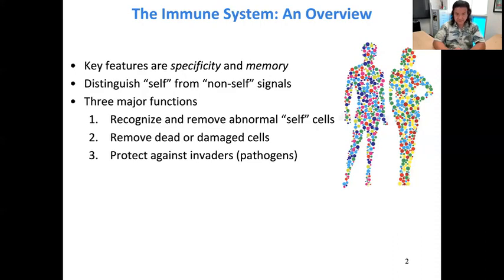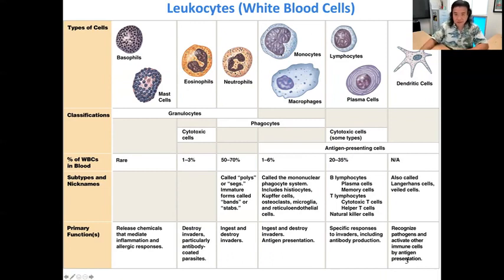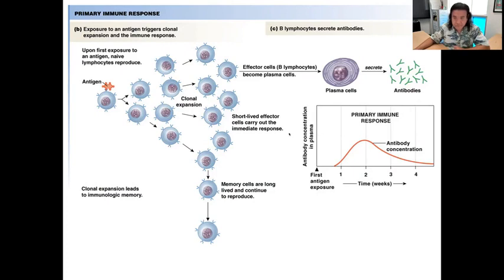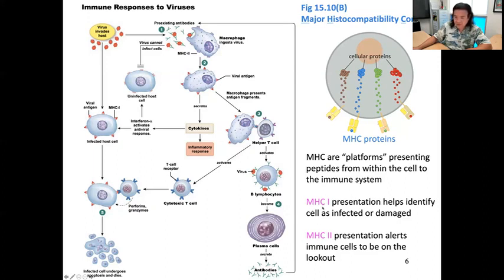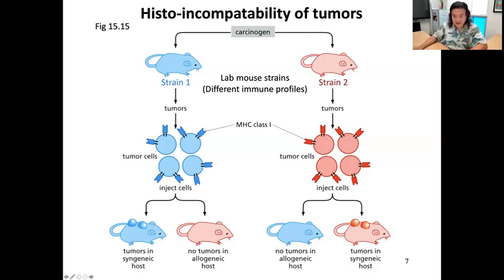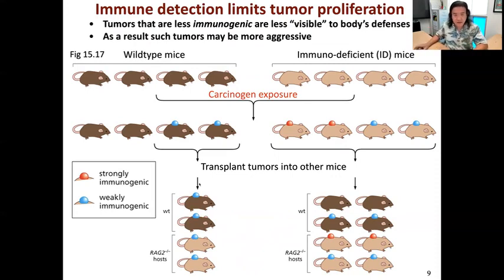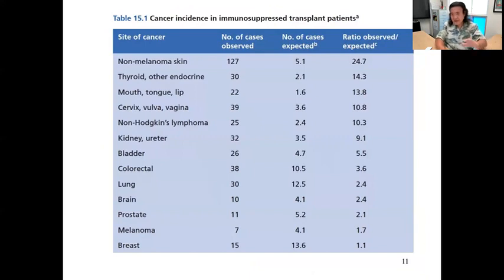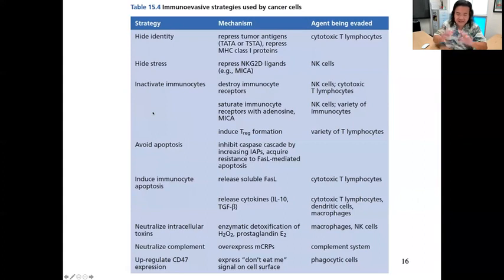【夏威夷大学】癌生物学 028 Lecture 28 Immune system and cancer